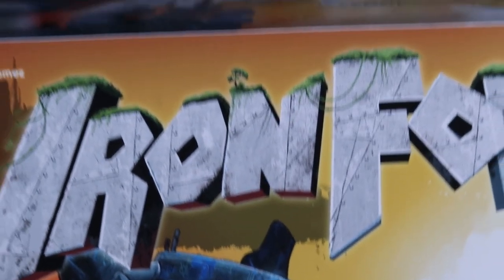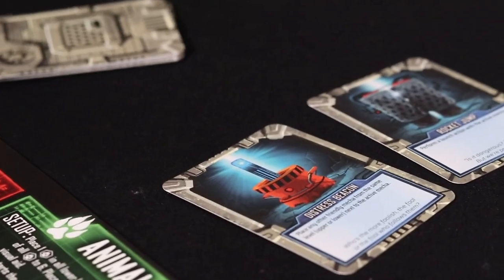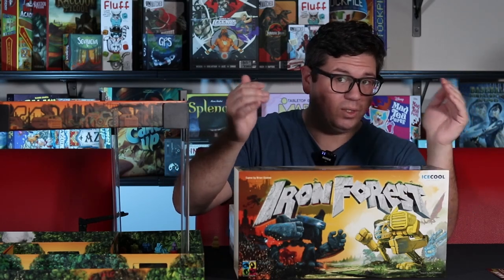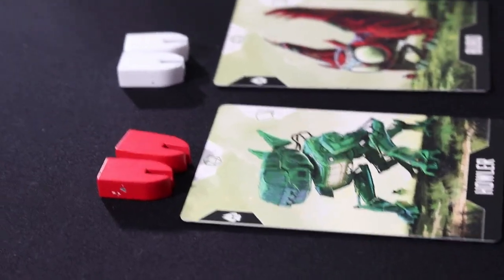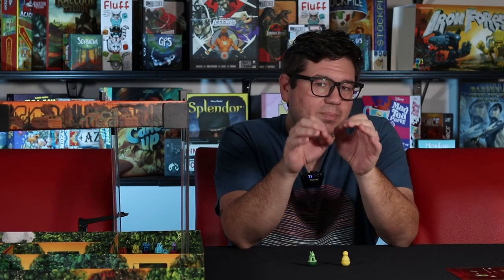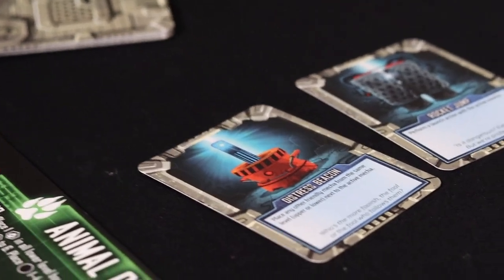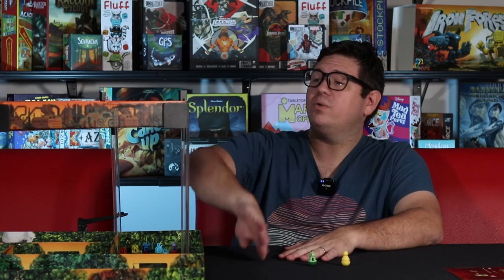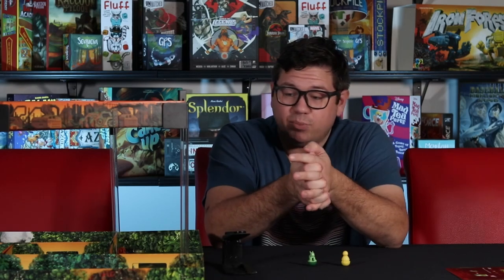Board Game Review: IRON FOREST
*A Review copy was provided by the publisher

Time to fight! Flick, slide, and launch pieces to complete goals on a multi-leveled board in the follow up board game to Ice Cool. Iron Forest.